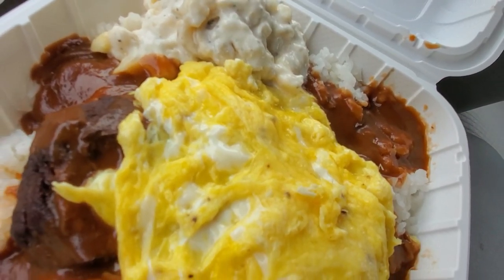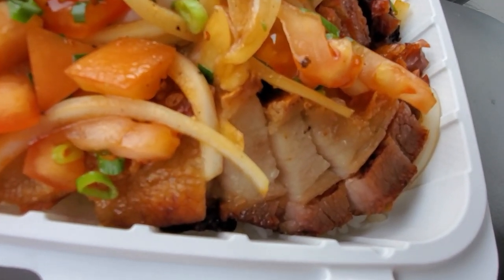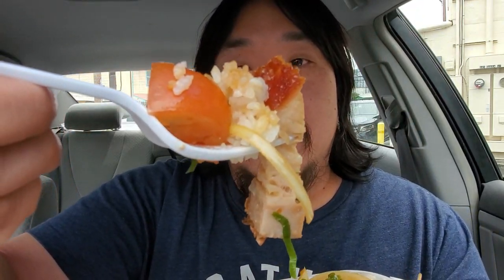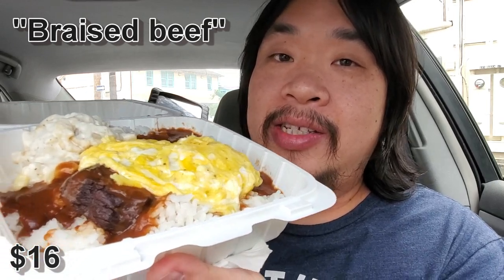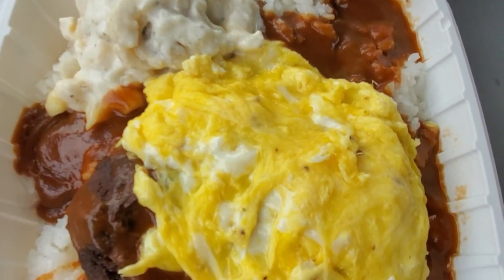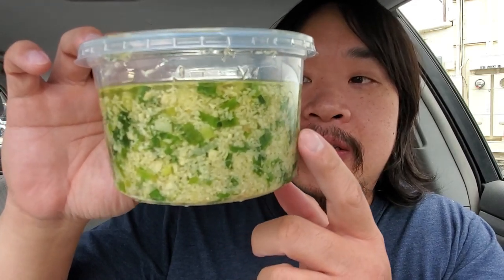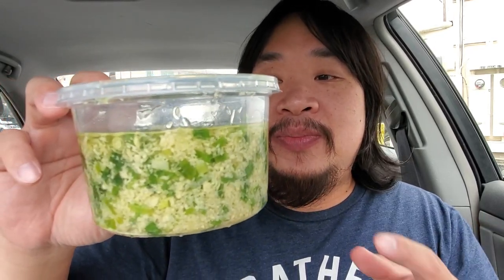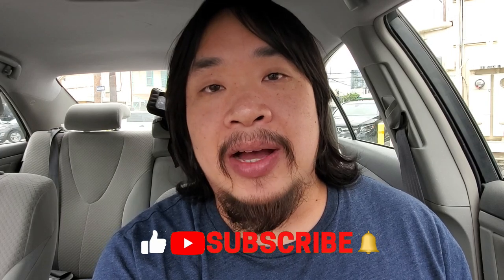Huge Gourmet Plate Lunches in Kakaako - Braised Beef Loco Moco and Wafu Hamburger Steak in Honolulu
If you want Huge Gourmet Plate Lunches in Honolulu, Hawaii's Kakaako area you need to try Hamada General Store. They are a hidden gem in Kakaako and serve very big portions, you really cannot go wrong there. The luchon special, braised beef loco moco, and wafu hamburger steak were all very good dishes.

Link's to my favorite items
My Favorite Sou Vide Device
My Camera
Shot Gun Microphone
Video Editing Software
My Gimbal

Hamada General Store
885 Queen Street
Honolulu, Hawaii 96813